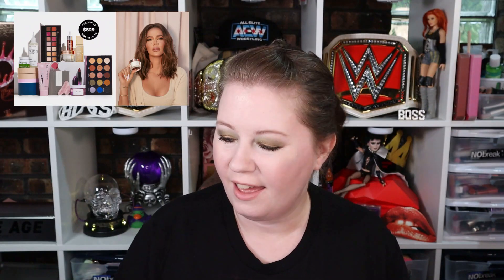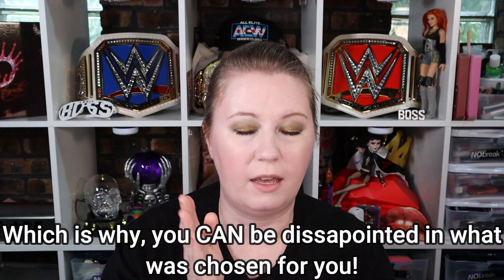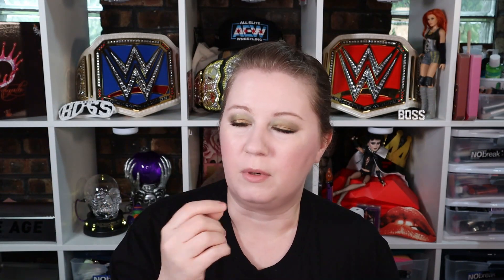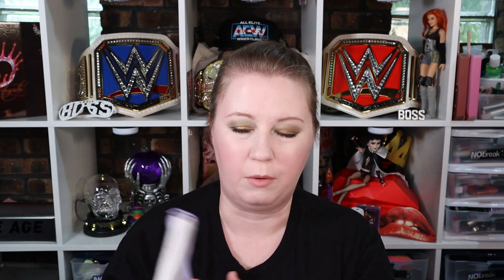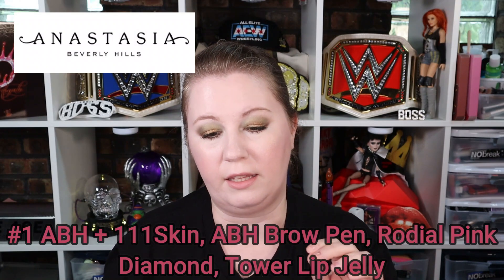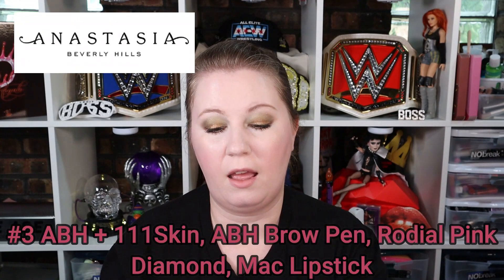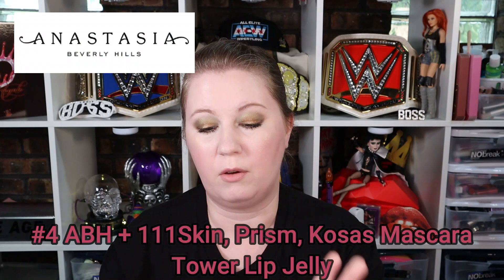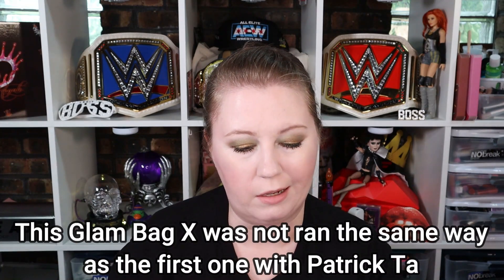[LET'S TALK] Ipsy GLAM BAG X Khloe Kardashian MAY 2021 [Reveal + Spoilers + VARIATIONS?]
Hello in today's video we are looking at the most prevalent variations for the Ipsy Glam Bag X Khloe Kardashian subscription boxes for the month of May 2021. See my first video on the Glam Bag X OPEN ME!

In this video I explain how I feel like Ipsy did a bait and switch on us with the Charlotte Tilbury and the Herbivore Botanicals Prism product, since they were heavily marketed to be in everyone's Glam Bag X. As well as how I looked at 100 people's Glam Bag X variations, and how many variations of O/S palette, AHB palette, and Charlotte Tilbury bags I've seen people post about.

The Charlotte Tilbury and Prism products were not choices for ANYONE, they were products chosen by Ipsy, and barely 30% of people will be receiving them in their Glam Bag X's.

NOTE: Looks like the survey link in my email is just for me to use. So please check your "Your Order Confirmation" email from ipsy for it; it should be near the bottom of your email!

111 = Eleventy-One, thanks to Bilbo Baggins from Lord of the Rings.

If you are a fellow small channel youtuber, I started a group on Facebook to get together and discuss anything youtube related

I use Filmora Wondershare X to edit my videos. You can try it out here for free for 30 days (I get points towards free time if you use my link)

Open to PR & collabs with other channels! Address is in "about me" section.

My name is Kristen. I am a railroader by day and a makeup enthusiast by night. On my channel you will find subscription unboxings, hauls, testing new products, product reviews, vlogging, a sprinkling of nerd fandoms (including - but not limited to - Gaming [Everquest II, Final Fantasy XIV, World of Warcraft], Marvel, Snowpiercer TV, and Science Fiction in general), Wrestling talk (AEW, Impact, New Japan, Ring of Honor, WWE, and the Indies) and whatever else suits my fancy 💋